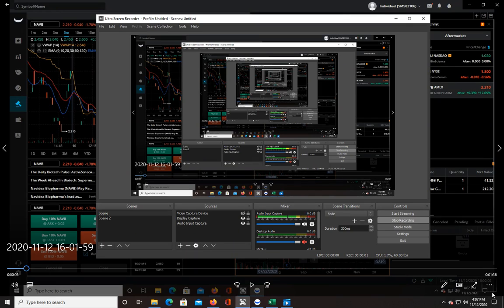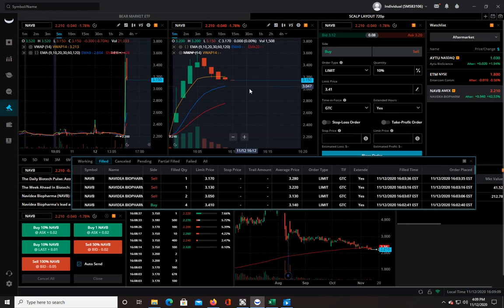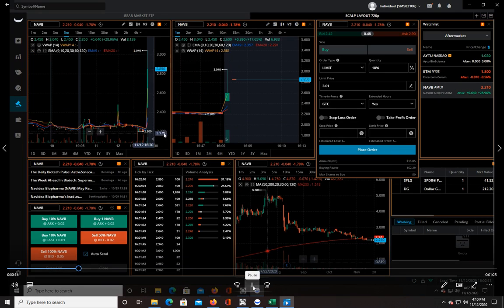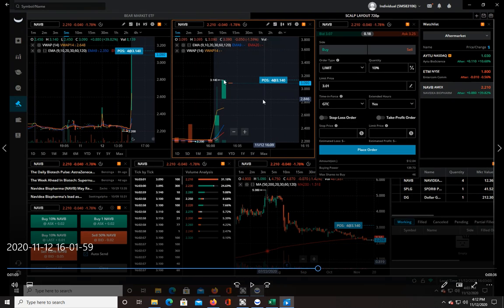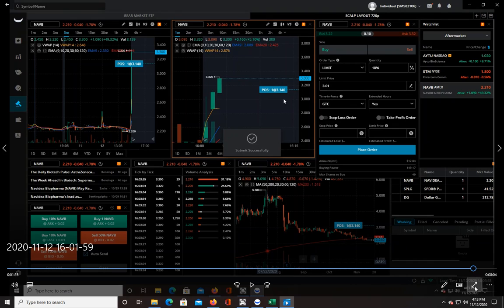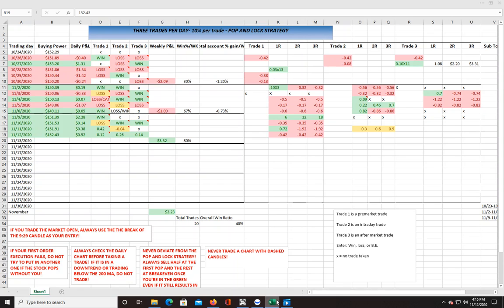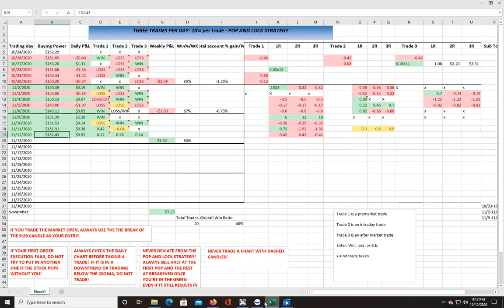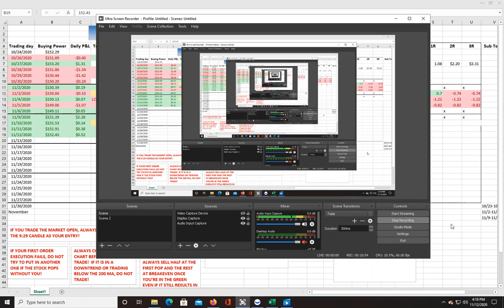LIVE TRADE RECAP! | $NAVB AFTERMARKET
Trying to catch runners like $NAVB on the front-side during the aftermarket.  No easy task!